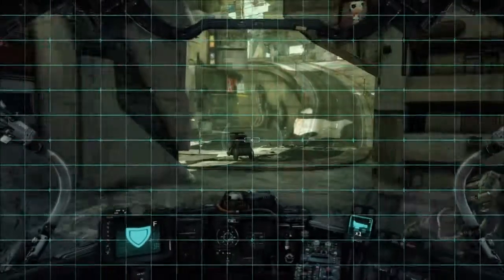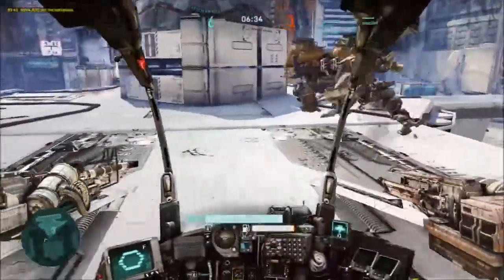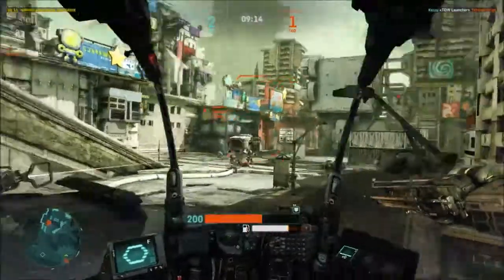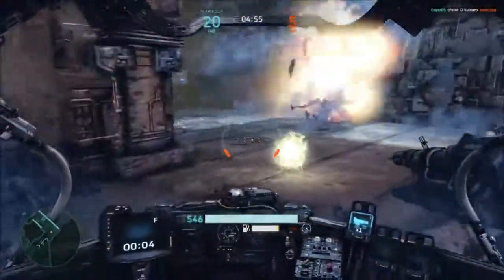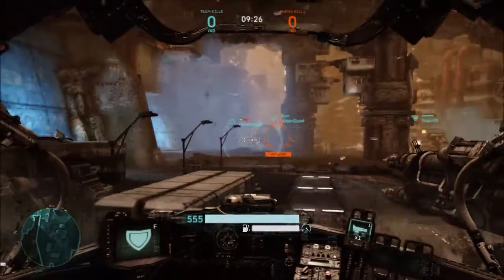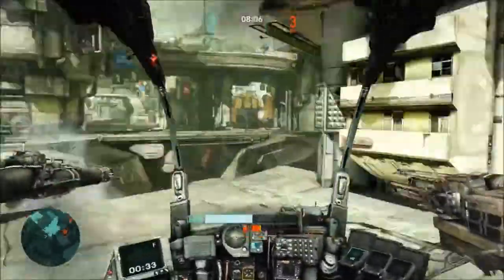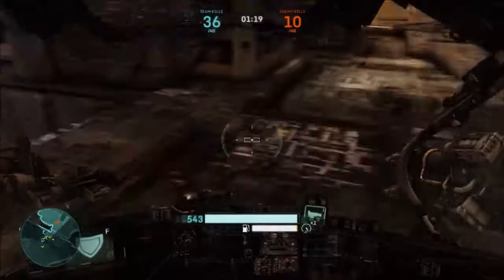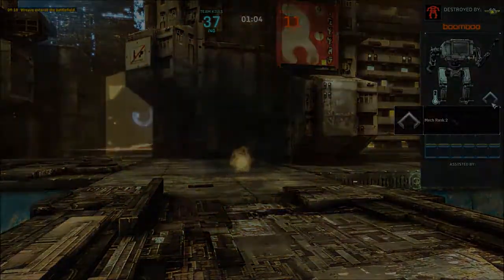HAWKEN - Review - Abidus Gaming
My quick review of the intense HAWKEN, published by Meteor Entertainment and developed by Adhesive games.